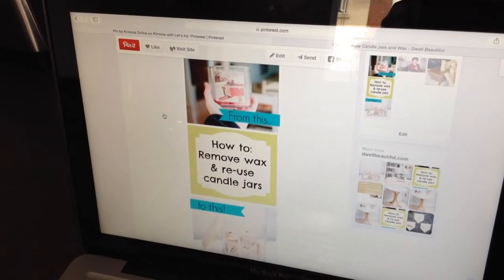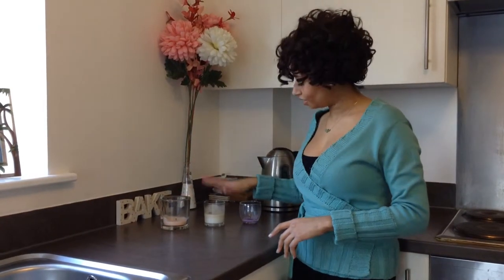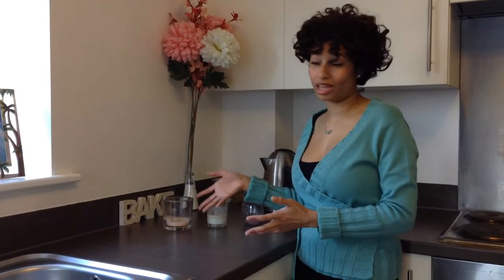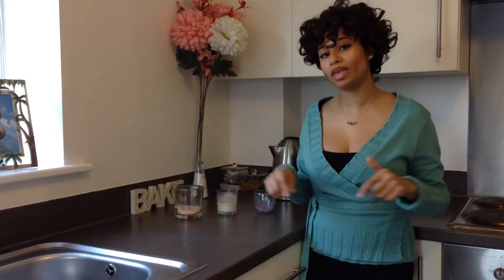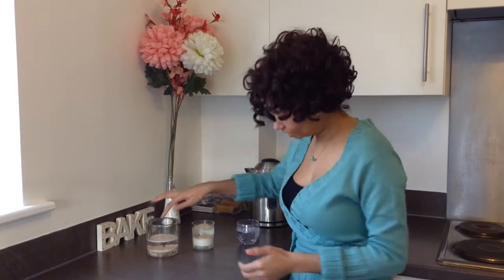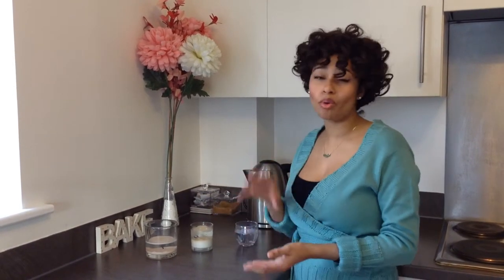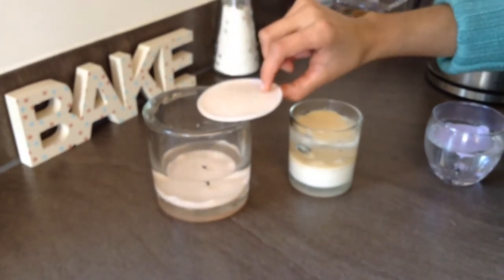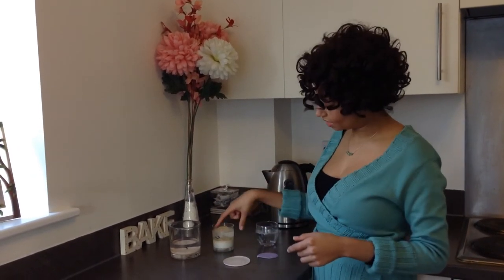Let's Try: Pinterest - Ep 2 How to remove candle wax from a jar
Kimona has found out how to remove wax from a candle jar, by following the instructions from a Pin found on Pinterest. Will it work? Kimora finds out.